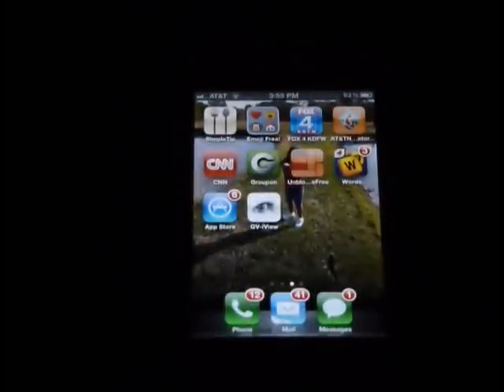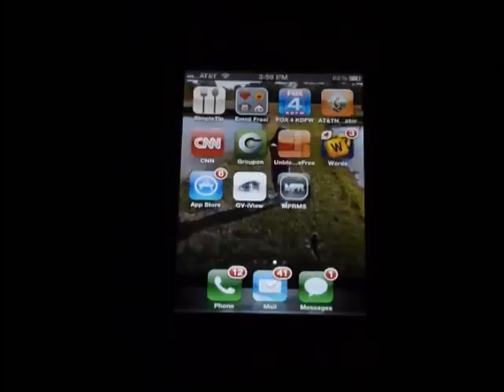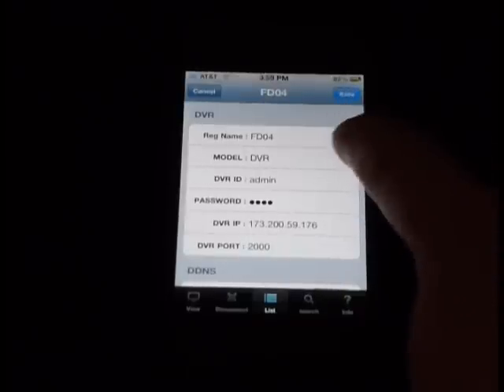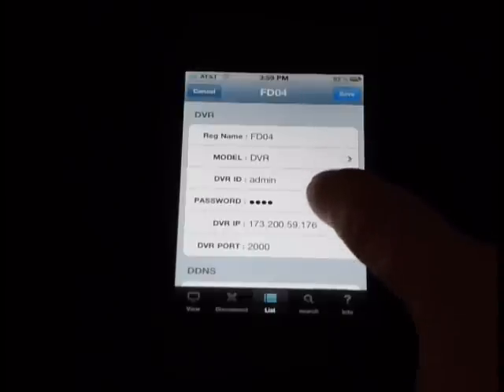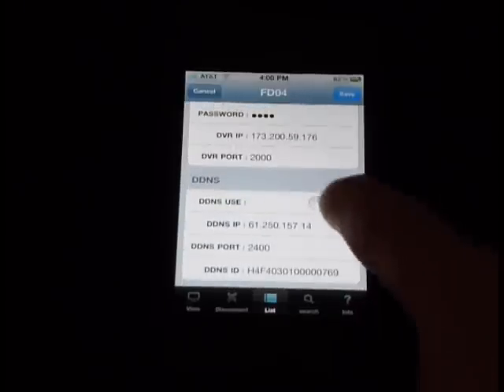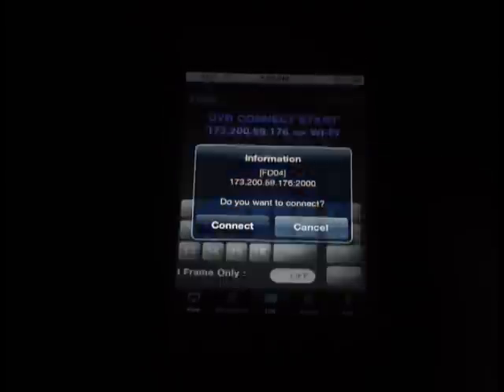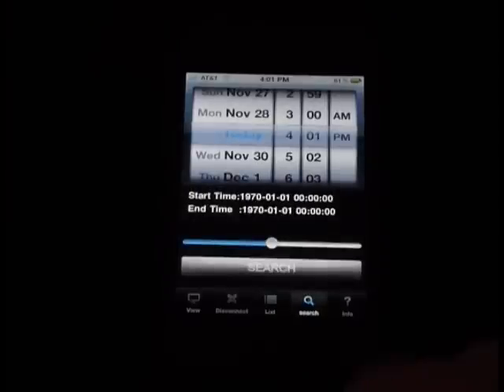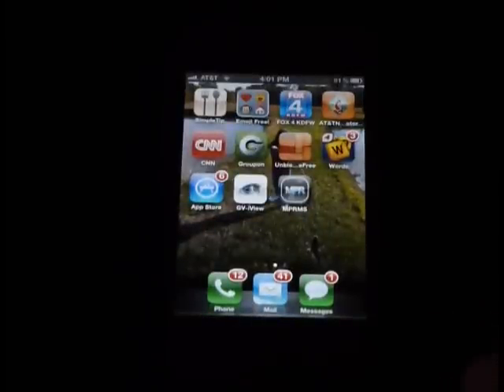Video Tutorial: How To View Your Security Camera on Your iPhone with MPRMS Part 1/2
- CCTV Video Tutorials by the CCTV Camera Experts

You can use the MPRMS app to view your security DVR system on your iPhone.  This video tutorial explains how to install the software and view your CCTV cameras from the convenience of your smartphone.